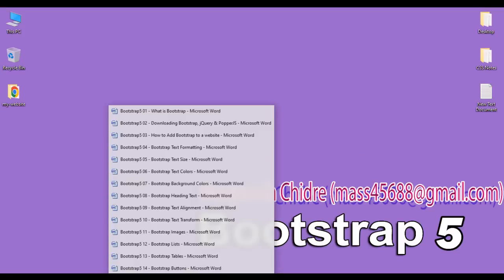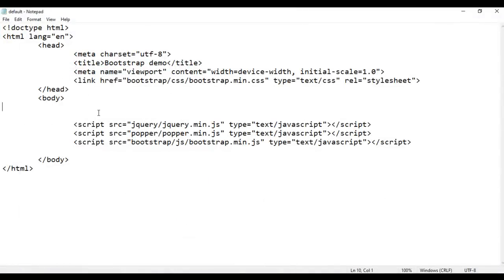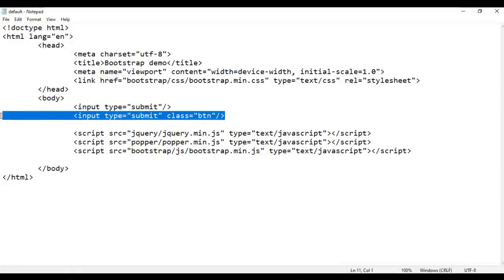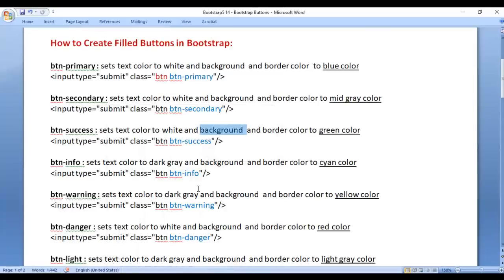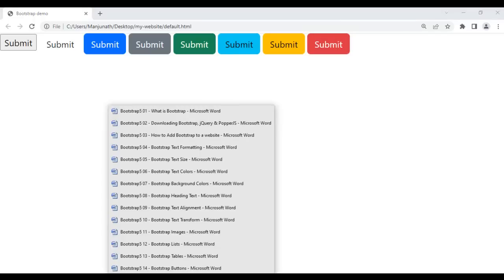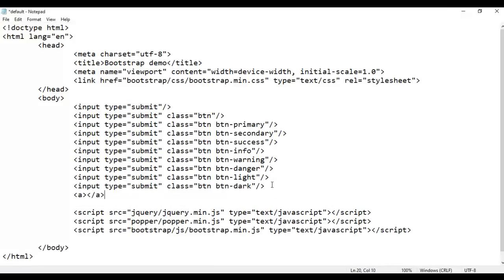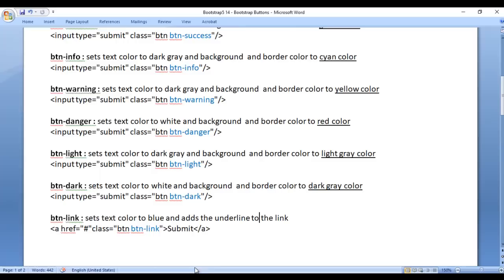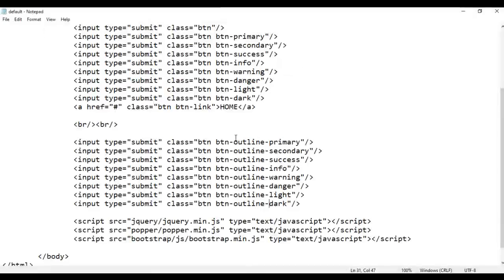Bootstrap Button Classes - Bootstrap5 Tutorial 14 🚀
► Explore Bootstrap 5 button classes in this tutorial. Learn how to create filled and outlined buttons with classes like btn-primary, btn-success, btn-outline-danger, and more. Enhance your web design with Bootstrap's button modifiers for responsive and styled buttons.